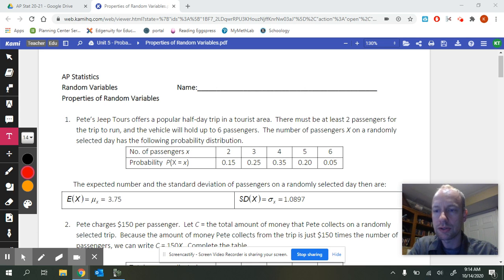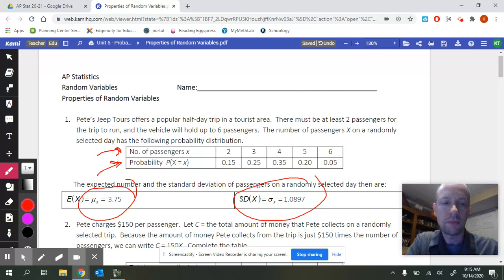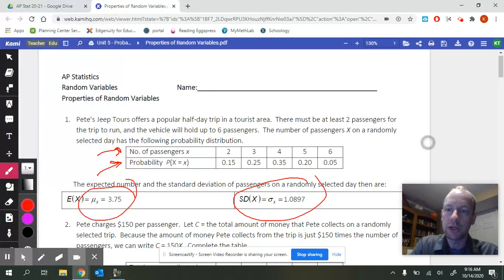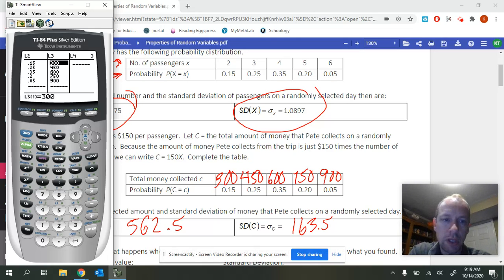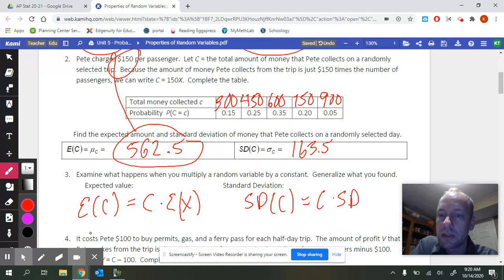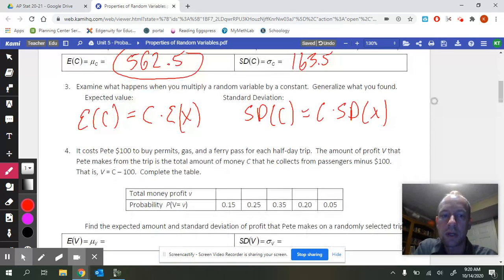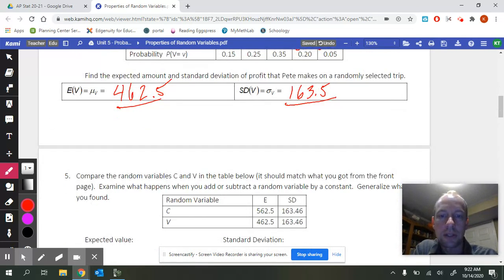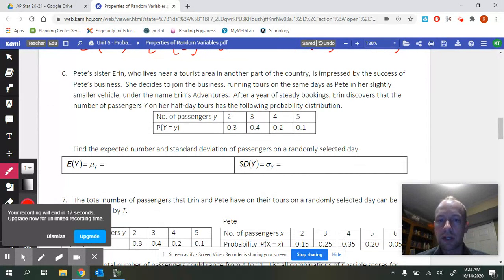comb rand vars 1